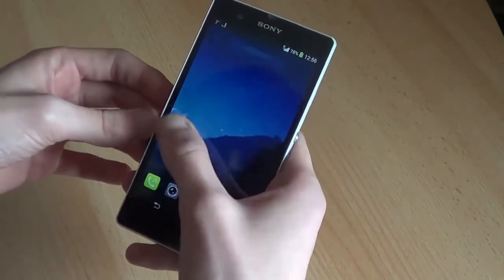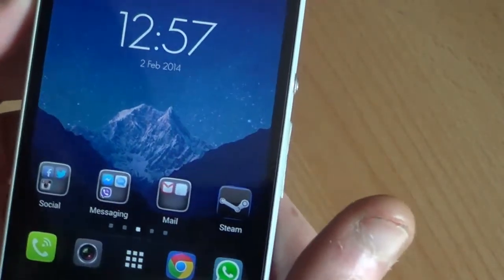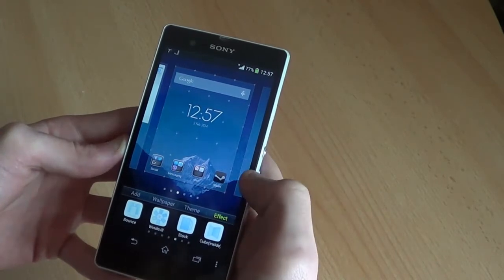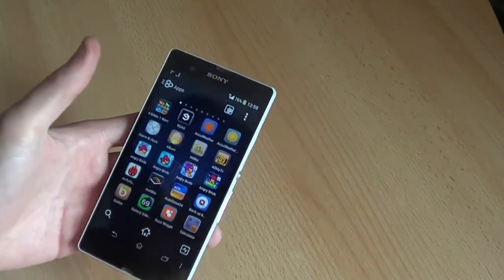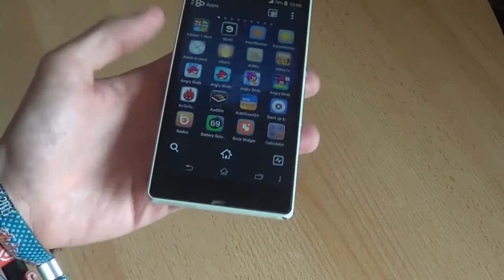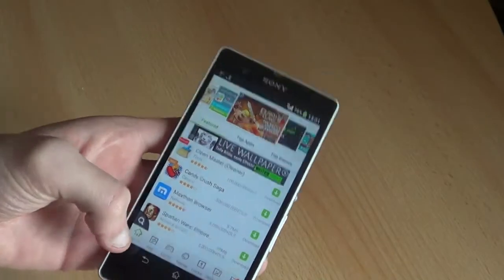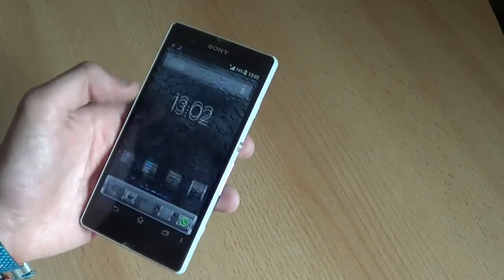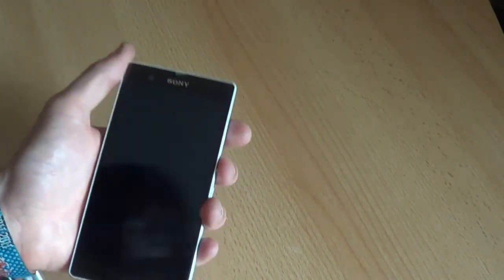App Spotlight: GO Launcher EX running on Android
brings you the GO Launcher EX running on the Android platform.